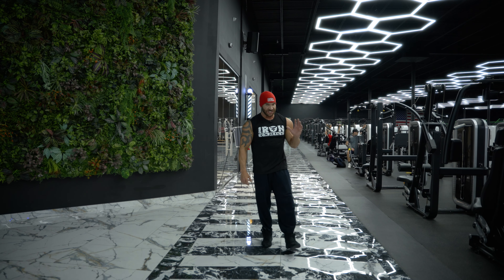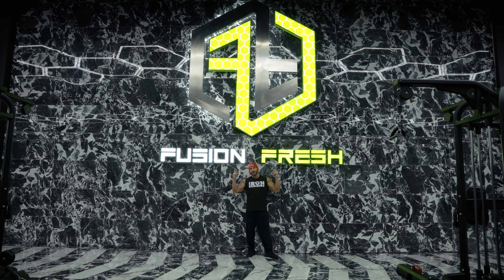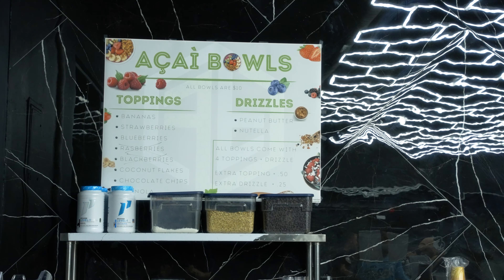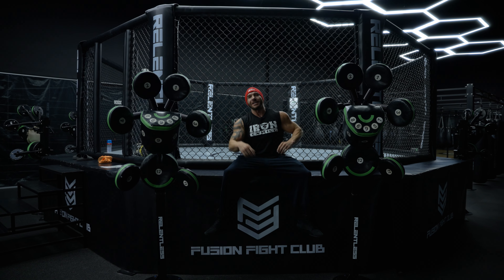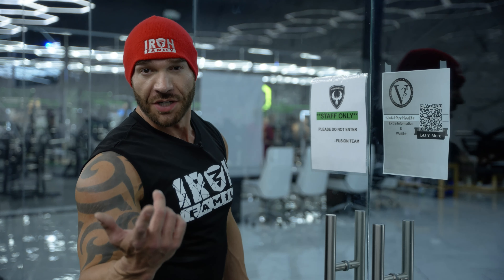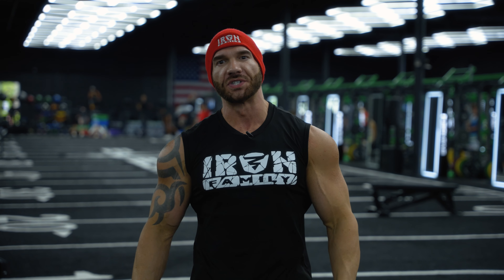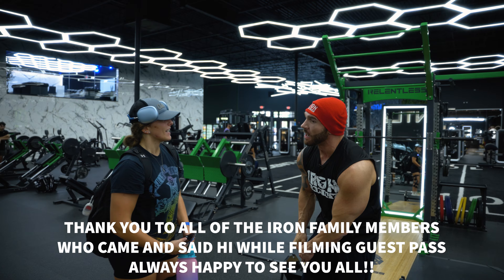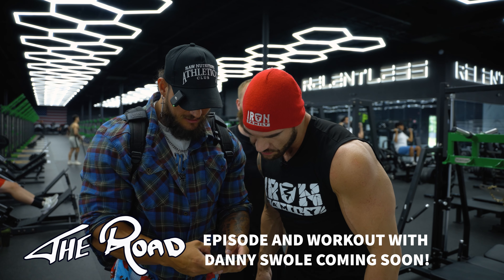Fusion Gym [Fairless Hills, PA] Guest Pass S1:Ep7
Guest Pass
Episode 1 / Season 7
Fairless Hills, PA : Fusion Gym

Address : 179 Lincoln Hwy, Fairless Hills, PA 19030
Hours : 24 Hour

Guest Pass is the show where we travel the country checking out gyms to see if they are a good fit for you!

Guest Pass is not an opinion or review. It is a tour of the gym on the day we visited. If they don’t have it, we don’t discuss it. We show what they have and offer in a fun and positive light. We try to breakdown the vibe and atmosphere and give you a clear idea of what to expect during your own Guest Pass experience. From there the rest is up to you!

New Episode the 10th of Each Month

Guest Pass Episodes Filmed

Vegas, NV :
- Iris’s & Hidi’s Powerhouse Gym
- Lift Factory
- Flex Lewis’s Dragon's Lair
- Tourture Gym
- Sin City Iron
- Elav8tion Fitness

Chapel Hill, NC :
- Golds Gym

- Golds Venice
- Fuerza
- Zoo Culture
- Powerhouse
- Self Made (Long Beach)
- MetroFlex
- Barbell Industry (La Puente)
- Lion’s Den (Pomona)
- Fitness Underground (Upland)

- Hellsgate Gym
- Butler Pro Gym
- The Refinery
- FTC Utah

St. George, UT
- Summit Athletic Club (Bluff Street)
- Summit Athletic (Club Sunset)
- Summit Athletic (Club River Road)
- Fitness Culture

Nashville , TN
- Iron House
- Tru Fit (Madison)
- Legacy
- Olympus
- Carbon Performance (Franklin)

Burlington, NC :
- Super Fitness Health Club
- strength and body
- Titan Up

Jacksonville, NC :
- Olympus Gym

New Bern, NC
- Bernfit

Raleigh, NC :
- Olympus Raleigh

Fuquay-Varina, NC
- Bear & Bull

King of Prussia, PA
- PWRBLD

Downingtown, PA
- Alpha Phlyte Fitness

Philadelphia, PA
- Fusion Gyms (24th Street)
- Fusion Gyms (Grant Ave)
- Dan Campos Fitness

Fairless Hills, PA
- Fusion Gyms

Cinnaminson, NJ
- The King of Gains

Middletown, DE
- Barbell Brothers Gym

Cambridge, Maryland
- Powerhouse Gym

Suggest locations and gyms in the comments 👇
Gym owners email ZieglerMonsterFitness @ gmail.com to be featured